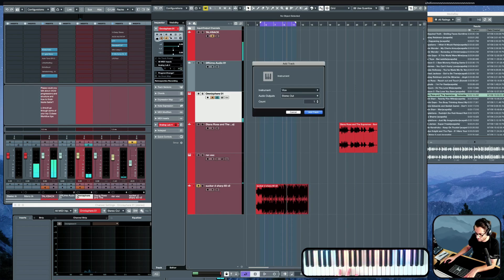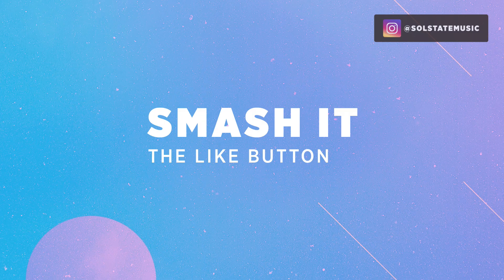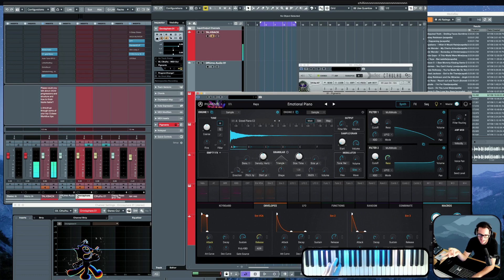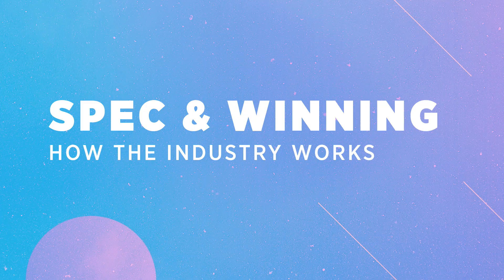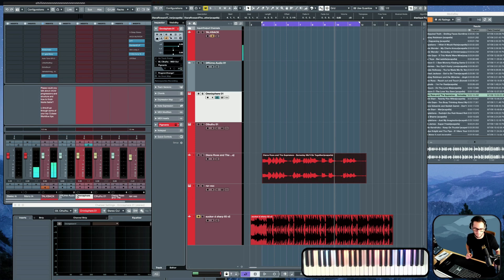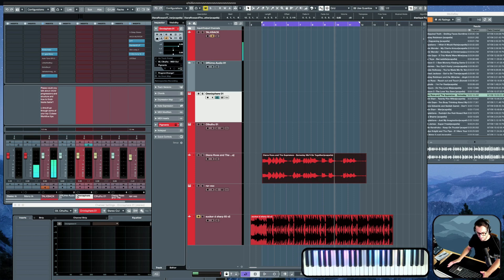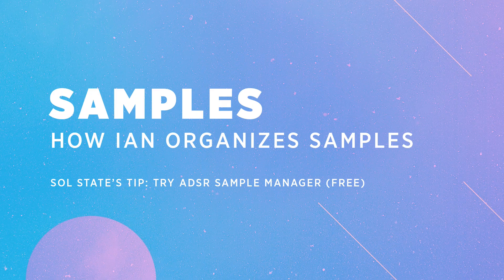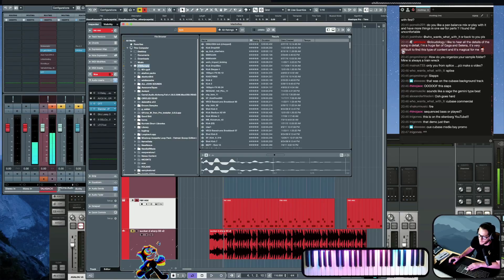Music Production Q&A with Dua Lipa producer Ian Kirkpatrick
Ian Kirkpatrick shares his music production tips and tricks from many years of producing music. Ian Kirkpatrick is a Grammy-nominated, multi-platinum record producer. He has worked with Jason Derulo, Selena Gomez, Nick Jonas, Justin Bieber, Britney Spears, Pitbull, Katy Perry, Dua Lipa, and more.
In todays music production Q&A, he'll answer your top questions about chords, mixing, writing hits, Dua Lipa, Managers, A&R's and more. It's a huge help and allows me to bring you more great videos. Thanks!

⏰TIMESTAMPS
Chord Hack - 0:00
Mixing: how important is mixing? - 0:39
Be obsessed & keep improving - 1:10
Story and vision: what Ian wants when working with artists - 1:43
Dare to suck:"I'm just a better loser" - 2:34
Familiarity: Ian Anchors of familiarity - 3:07
Spec & winning: how the industry works - 3:40
Writing hits: you never know - 4:02
Stand out: the sea of shit vs diamonds - 4:33
A&R's want... be unique, bring something to table 4:58
Managers: two things to look for - 5:37
Dua Lipa story: how Ian writes for artists - 6:03
Bad ideas: a producers real job - 6:45
Organizing Samples: how Ian organizes his samples - 7:09
Subscribe & Watch Next - 7:40

GET FEATURED ON THIS CHANNEL